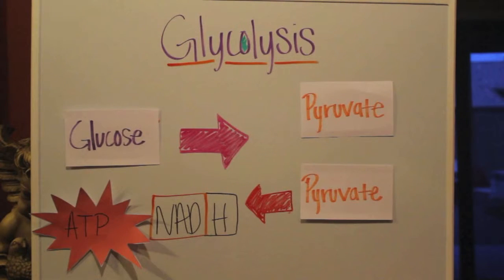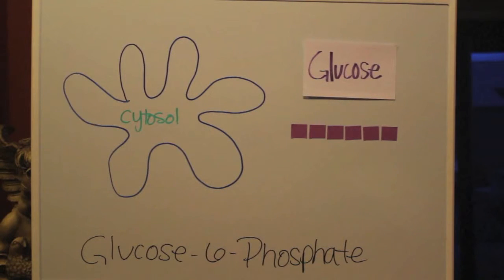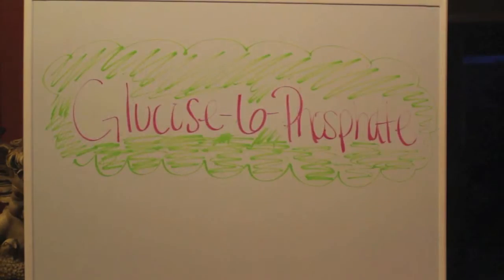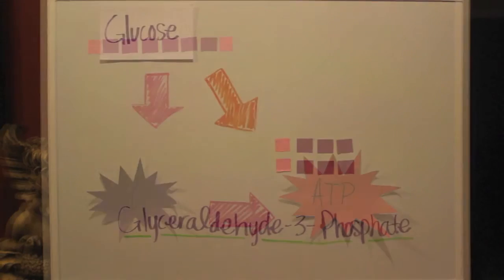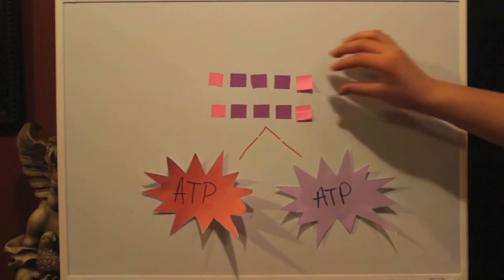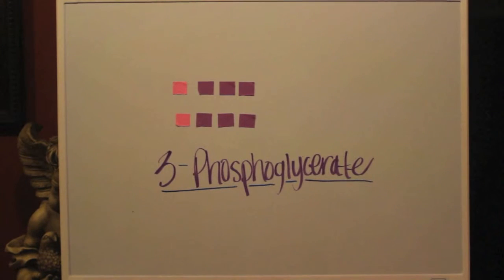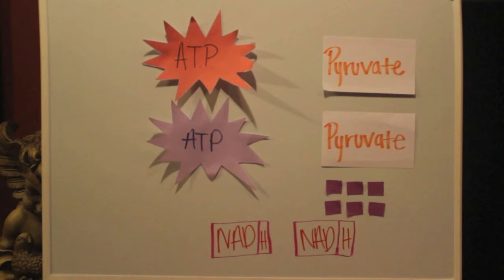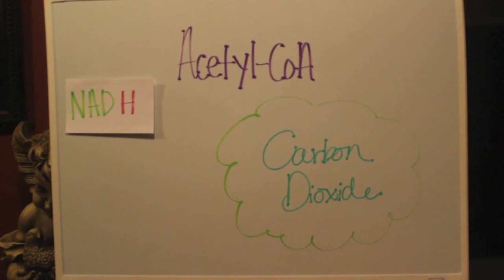Cellular Respiration: Glycolysis and The Formation of Acetyl-CoA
Modeling Project Dr. Foote BIO201